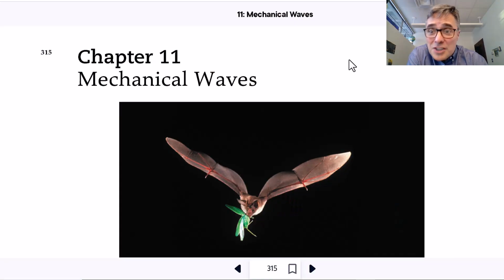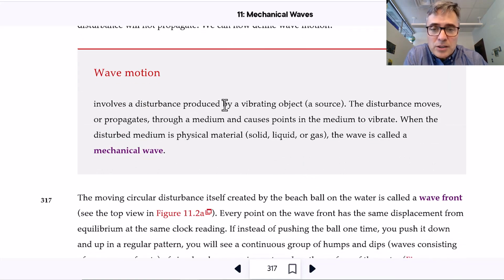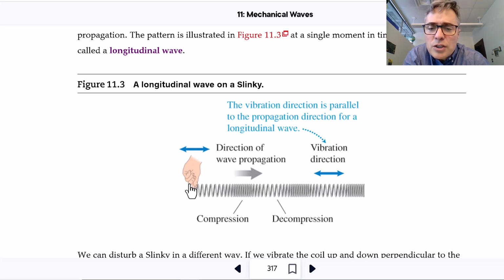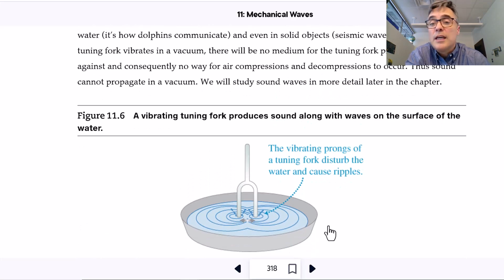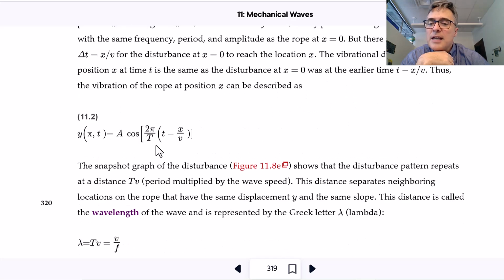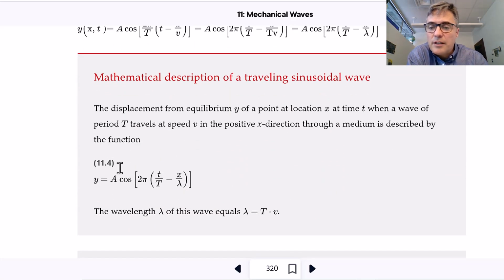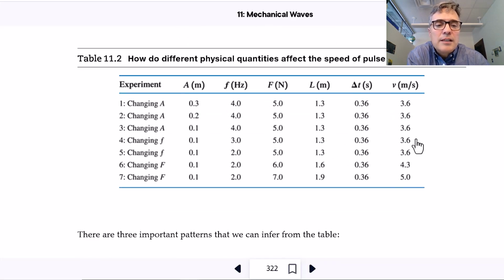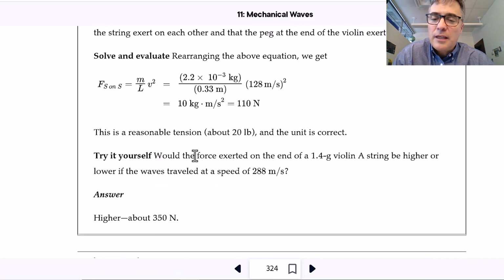PHY131 Fall 2023 Pre-Class 32